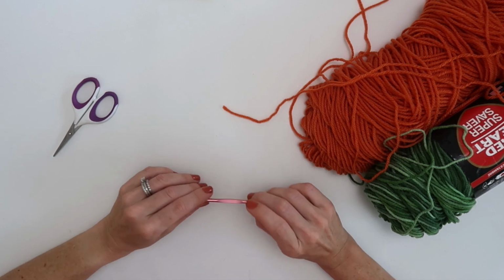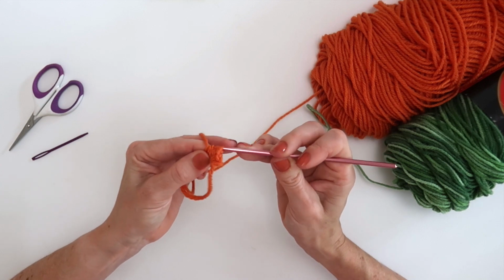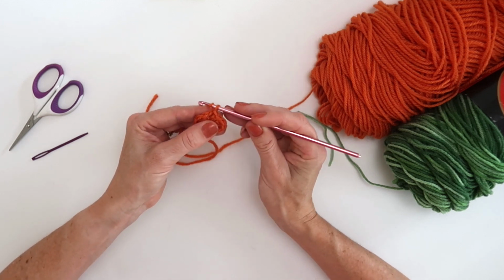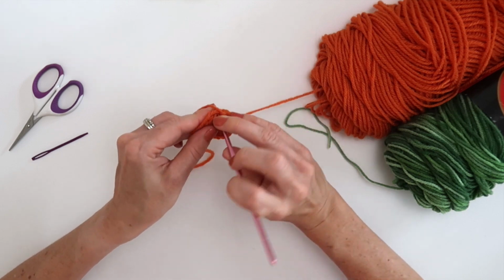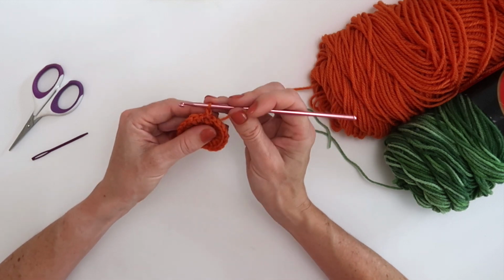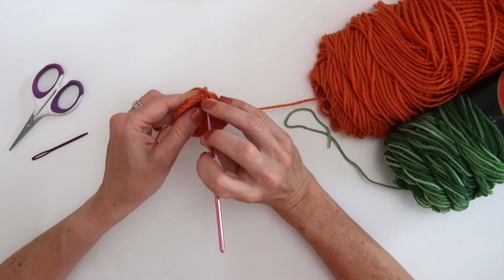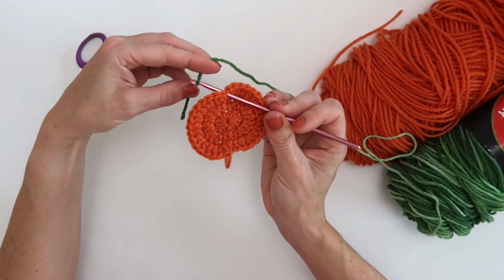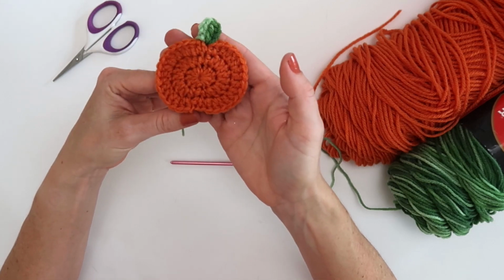Crochet for Beginners Pumpkin | How to crochet a pumpkin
Pumpkin Pattern:
R1 Magic ring.  Ch 1 [sc, hdc, 3dc, hdc] x 2 .  Close magic ring, sl st to top of first sc.
R2 Ch 1 [sc (hdc, dc), (2dc) x 3, (dc, hdc)]  x 2 .  sl st to top of first sc.

Happy Fall, everyone!!  In this video I will show you how to crochet a pumpkin!  So grab your cozy snuggle blanket, you pumpkin spice latte, a crochet hook and some yarn!  This is a very easy project and can be used to decorate anything!  I also have a video showing how you can crochet the pumpkins together into a cute pumpkin garland!  I hope you are having the coziest Fall ever!

Hi, I'm Anita Louise and I'm a bit of a crochet addict!  I started crocheting when I was 6 years old and have been hooked ever since.  I absolutely love to crochet and I also love creating my own patterns to share!  Thank you so much for stopping by to check out this pattern.  I hope you love it as much as I loved creating it just for you!